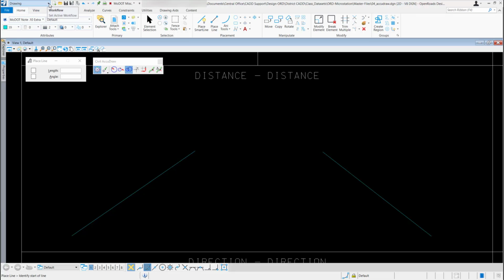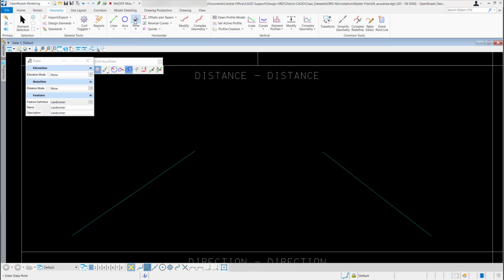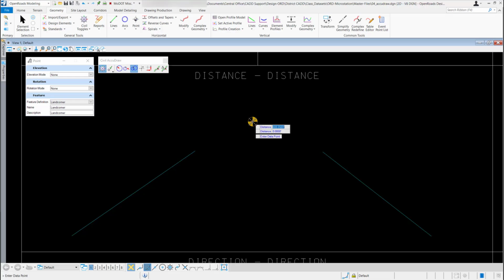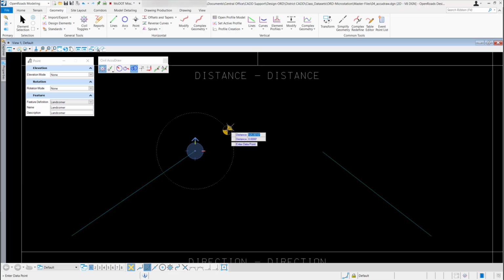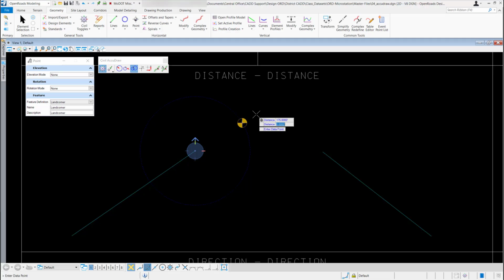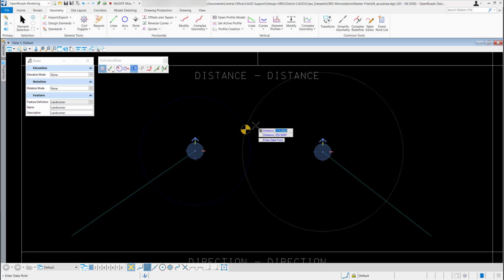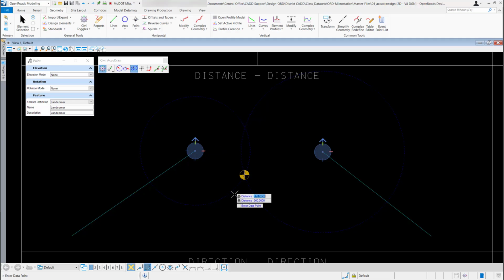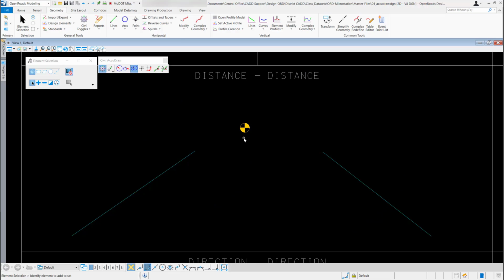ORD - MicroStation - 6.5 - Distance Distance